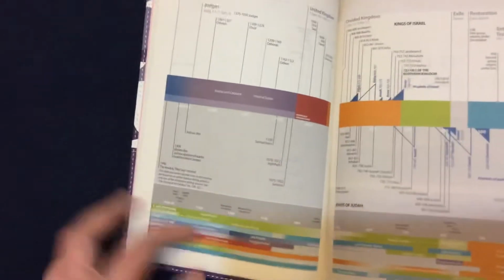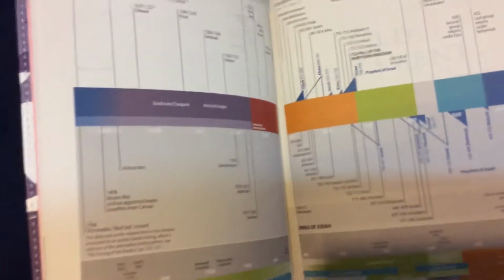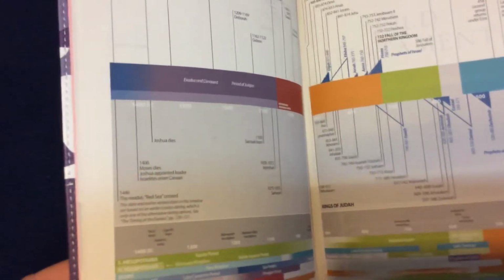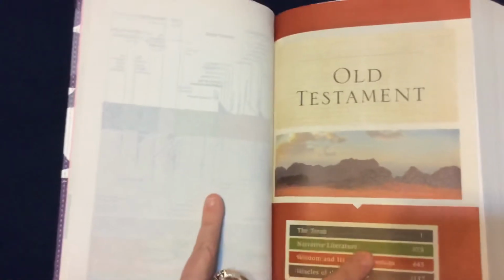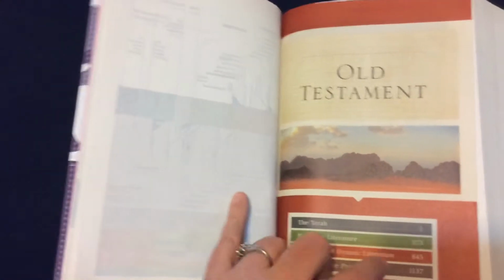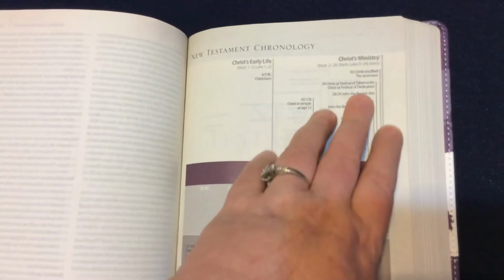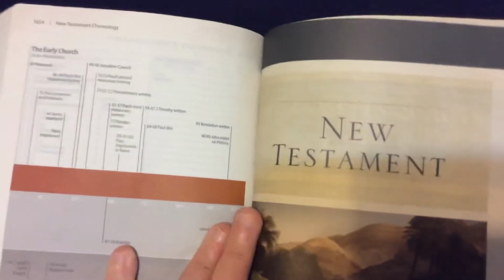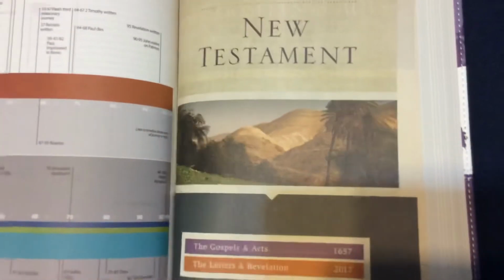Friday Flip Through - NKJV Cultural Backgrounds Study Bible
Today I am reviewing and showing you a flip through of my newest Bible - The NKJV Cultural Backgrounds Study Bible.  My birthday present from a very close friend.